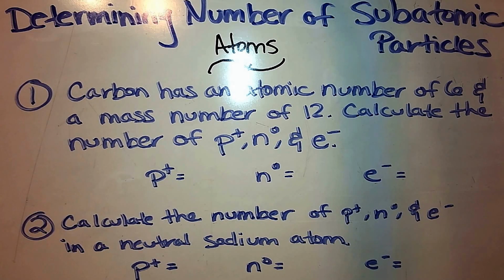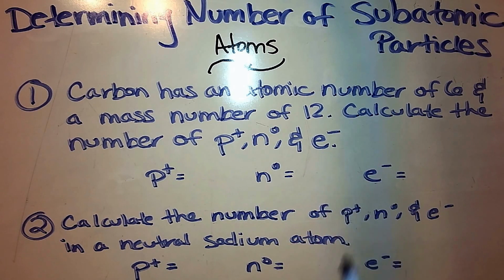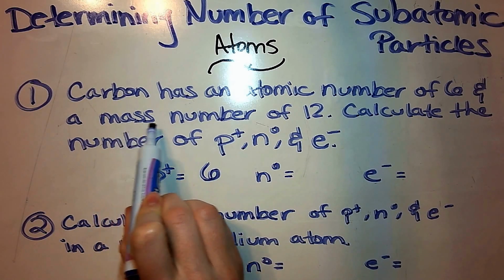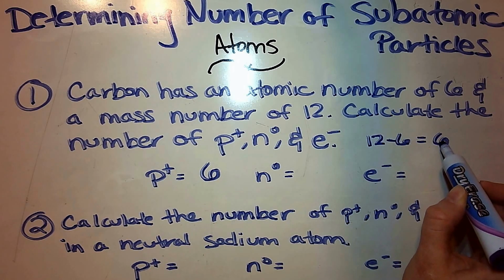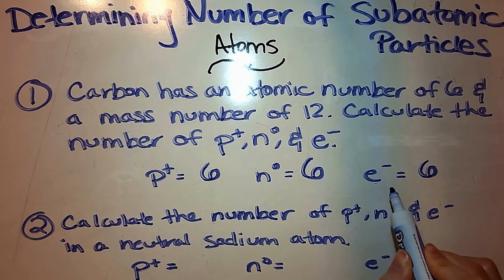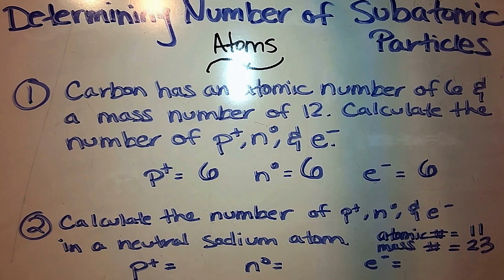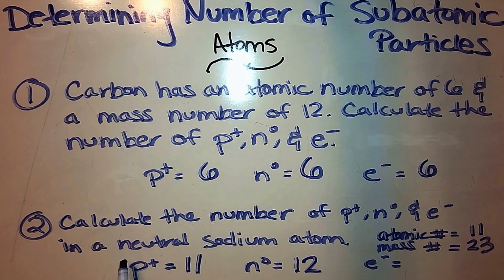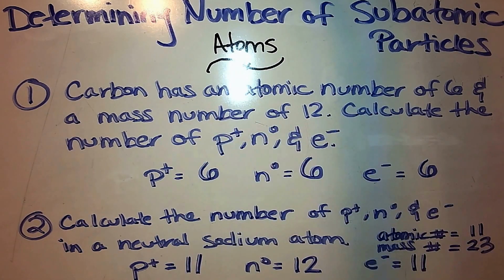Calculating Number of Subatomic Particles: Atoms